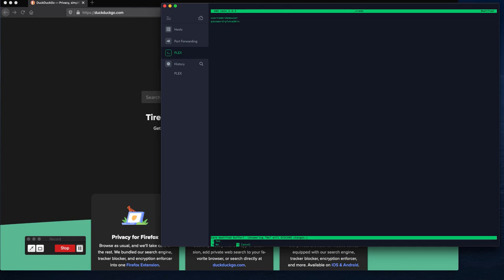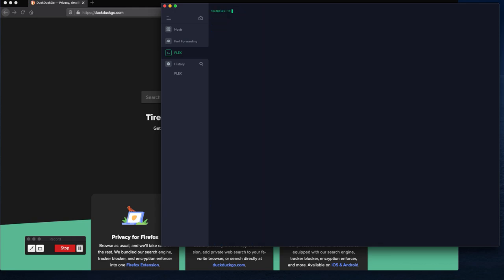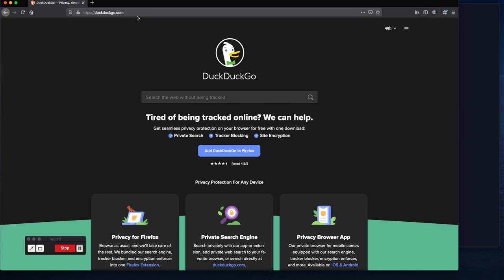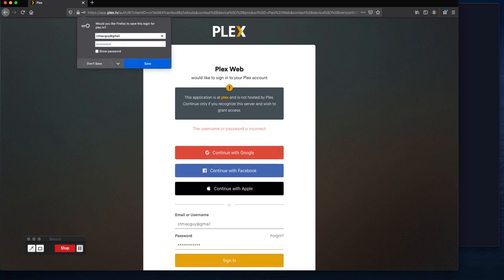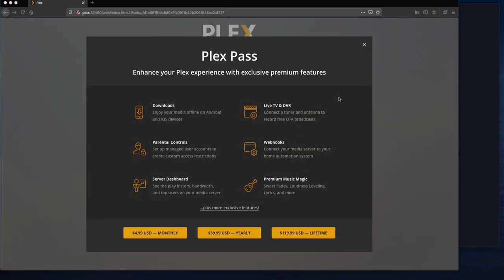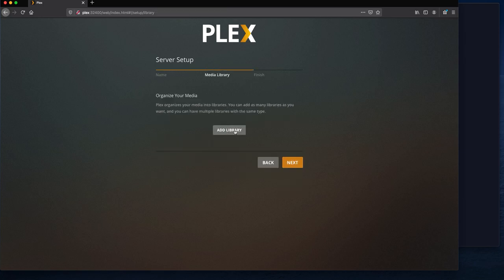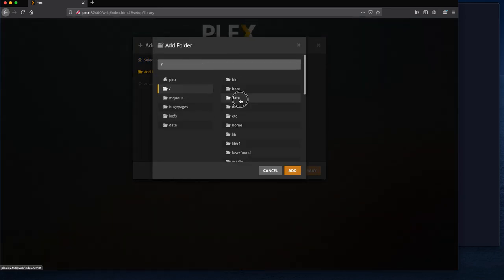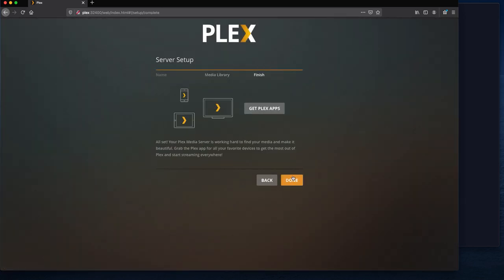Plex Media Server Dashboard Part 1 - Installing Plex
In this video I go over the basic requisites I install as well as how to add the official Plex repository and install Plex Media Server. Since this is for demonstration purposes I don't get into a lot of configuration more just basic setup.

My Commands:
sudo apt install curl wget snapd beignet-opencl-icd ocl-icd-libopencl1 cifs-utils apt-transport-https gnupg git htop python3 python3-venv python3-pip

sudo echo deb public main | sudo tee /etc/apt/sources.list.d/plexmediaserver.list

sudo curl | sudo apt-key add

sudo apt install plexmediaserver